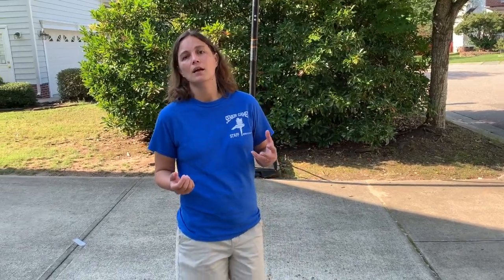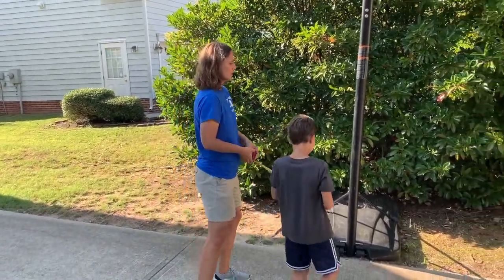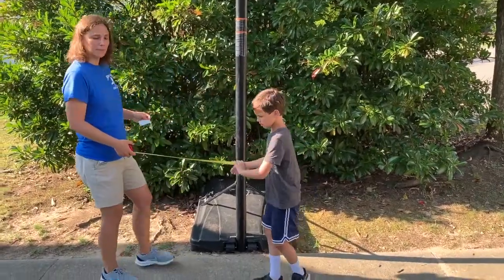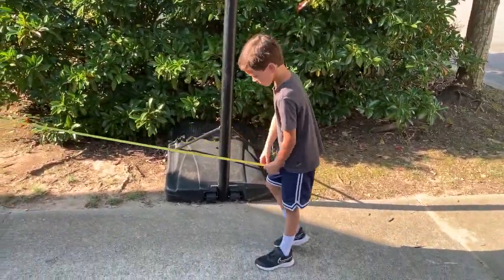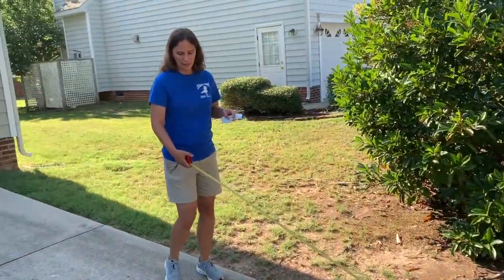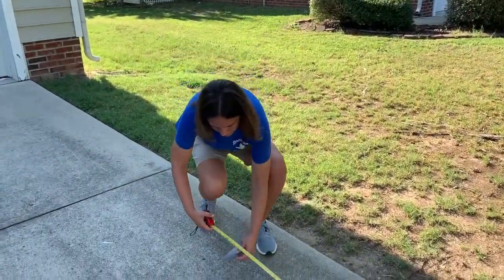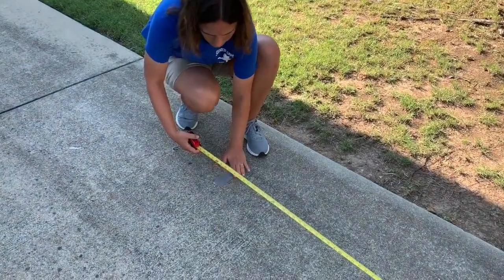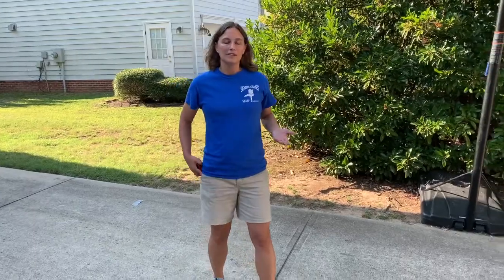Virtual Basketball Shooting (Driveway)